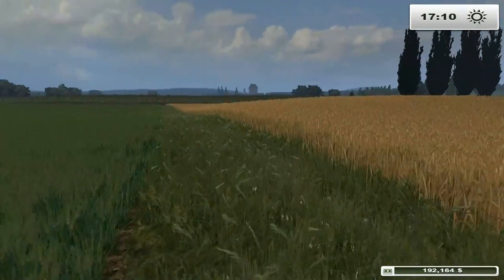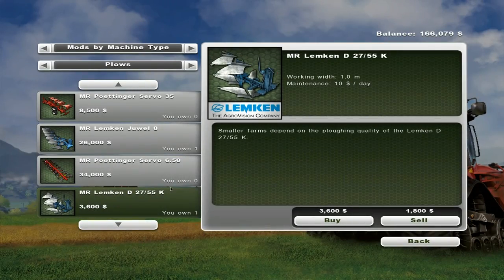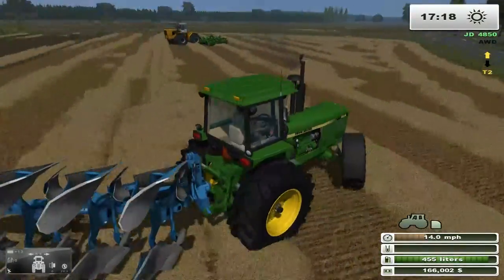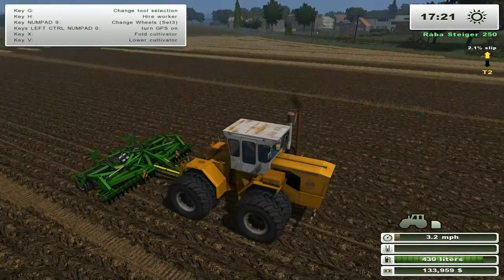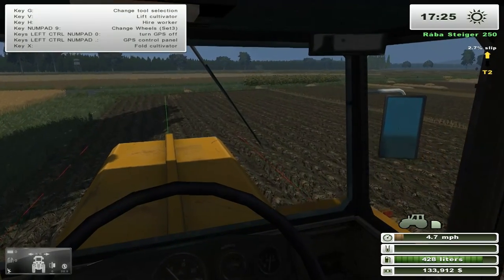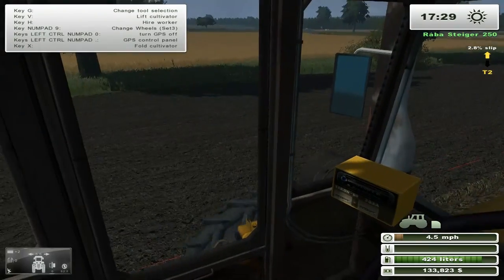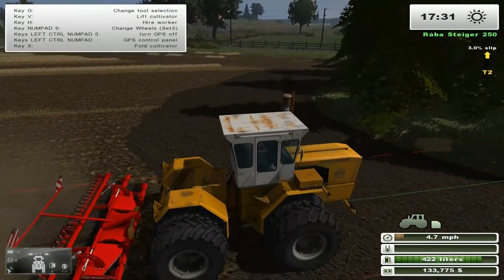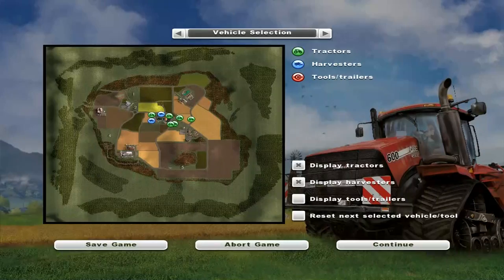More Realistic Farming Sim 2013 S3E7 - Plows and Cultivators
Welcome everyone to Season 3 of Farming Simulator 2013, we will be playing with the More Realistic mod on the Herrenhausen map.  Map can be downloaded at ModHoster You will also need the More Realistic Mod
Welcome to Herrenhausen. You manage a small farm with dairy.  Through some good last years, a handsome fleet is in the Court. Best conditions to just get started.  Herrenhausen is a fictional landscape, detail-fully designed.  Along with MT energy, you have to invest the possibility in a biogas plant. The calculated size would fit very well to the company's size. Think twice about and choose a reasonable investment period.